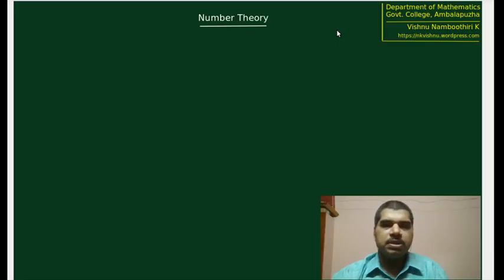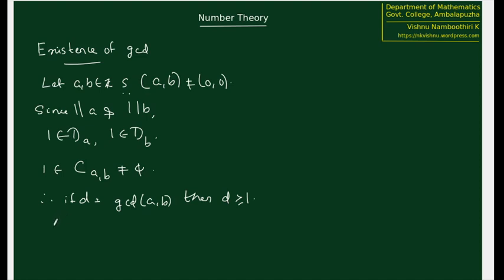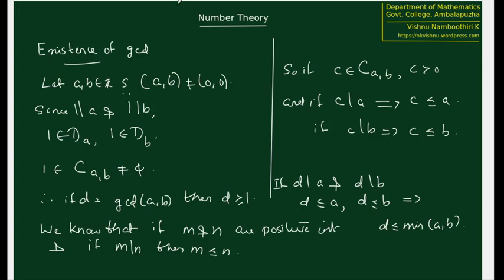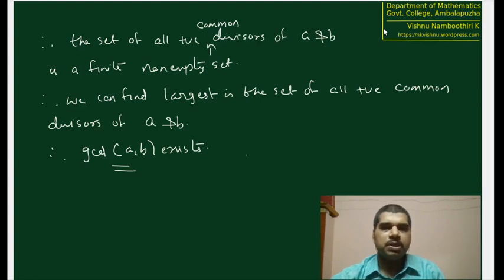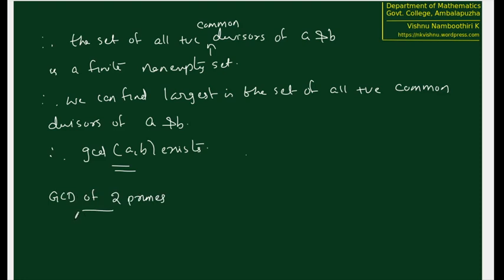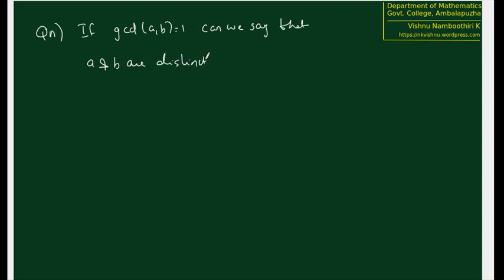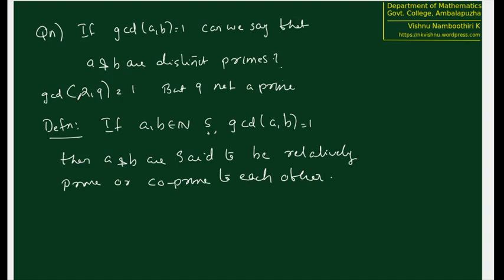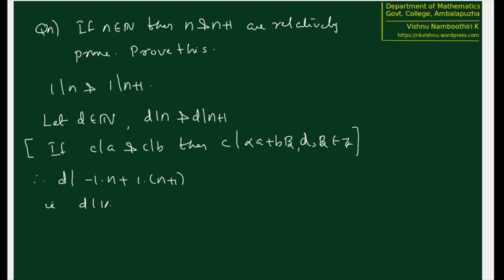011-Number Theory-Relatively Prime Integers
Primes and Relatively Prime Integers - How are they related via GCD.